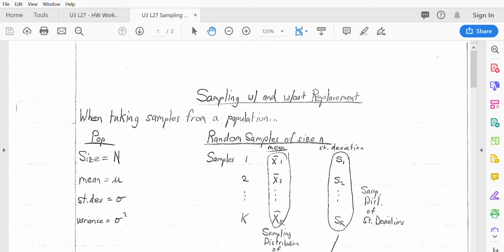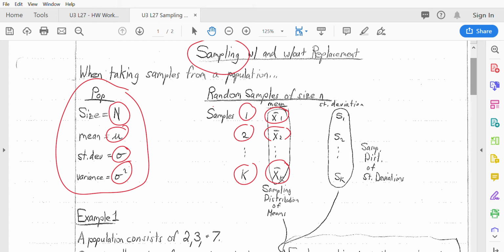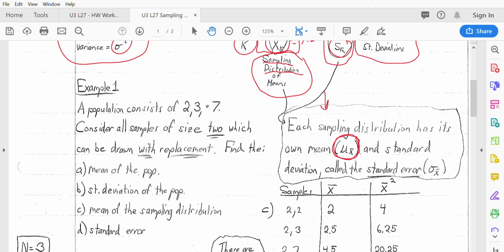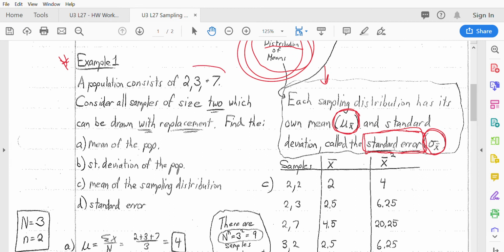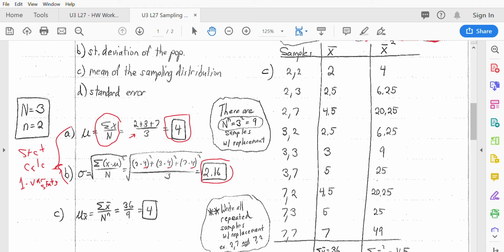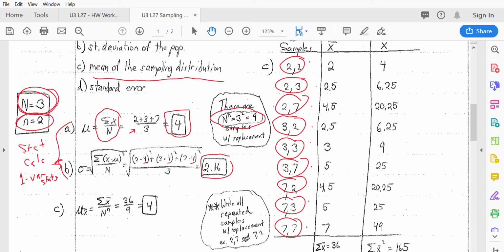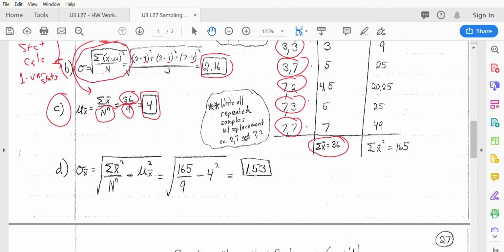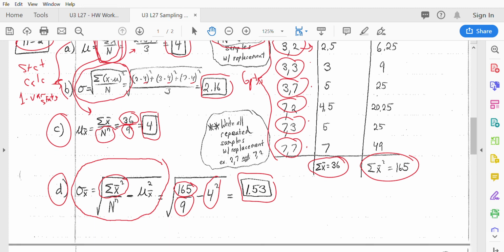U3 L27 Sampling With & Without Replacement Video PART 1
This PART 1 video covers sampling WITH replacement from populations.